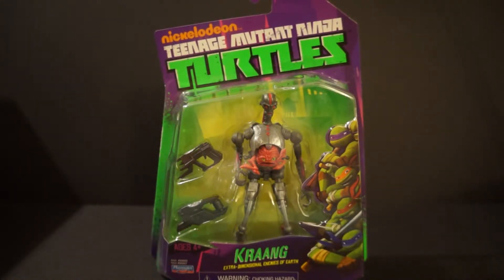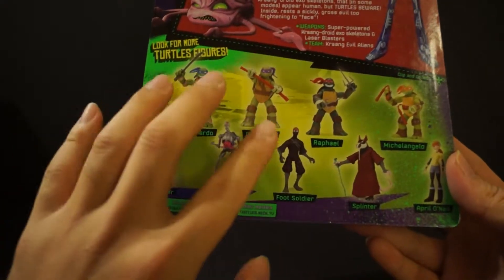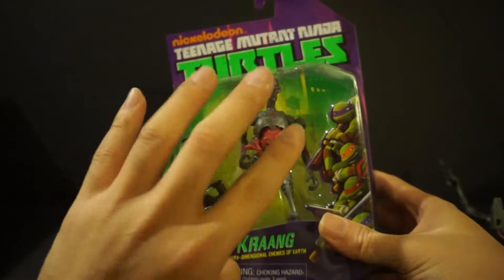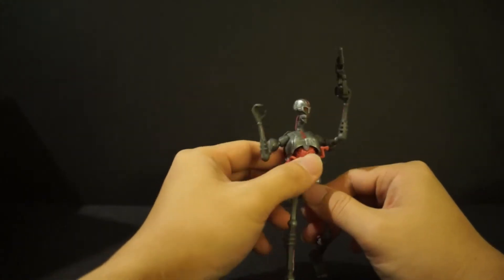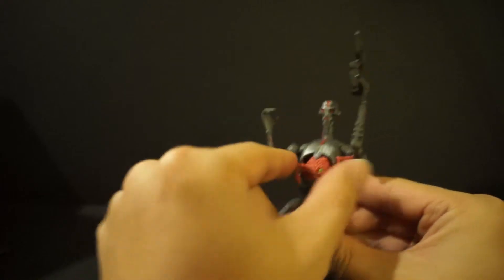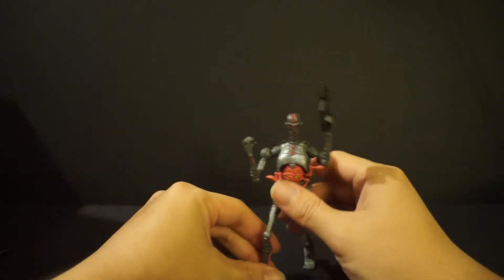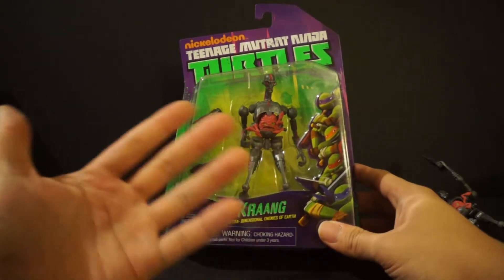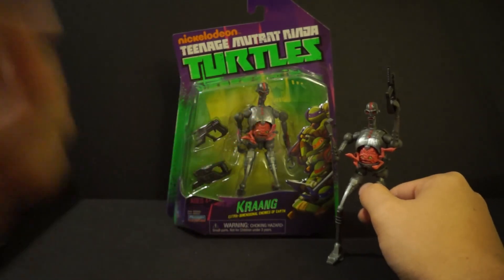Playmates toys-Nickelodeon Teenage Mutant Ninja Turtles Kraang figure review!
Today we shall be taking a look at non other then Kraang from the Playmates Toys line. This figure is an amazing figure the captures the likeness of the Kraang to the fullest degree.